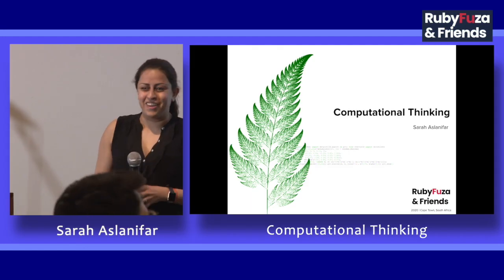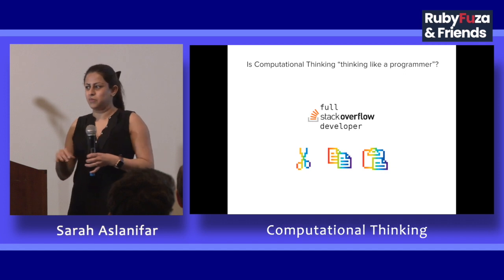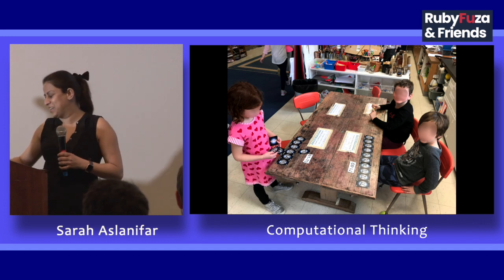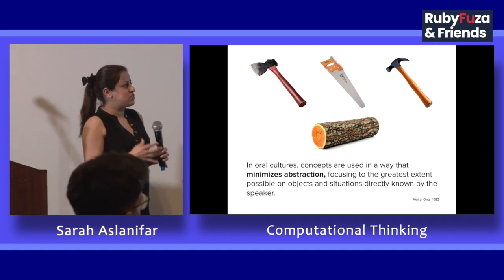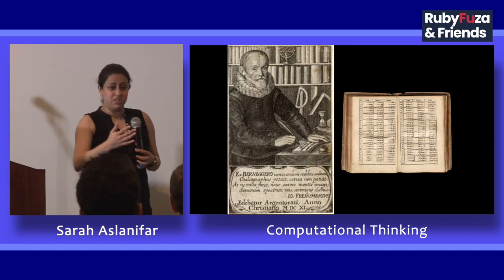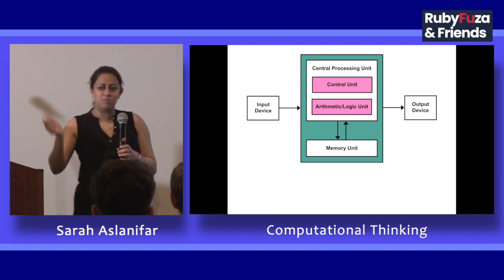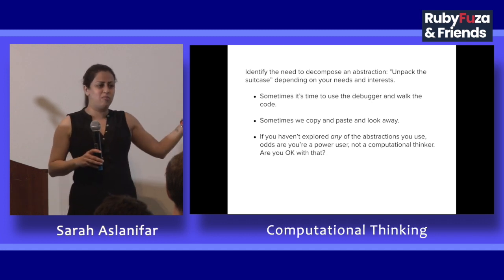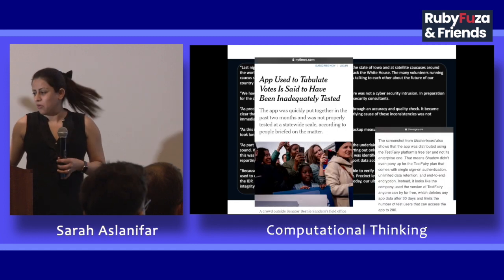Rubyfuza 2020: Sarah Aslanifar - Computational Thinking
We have a choice in designing our careers. Follow the path of a technologist, exploiting a tech. to solve the problems that particular technology was built to solve. Or become a computational thinker who can address a much broader set of problems, choosing the technology best suited for the problem.